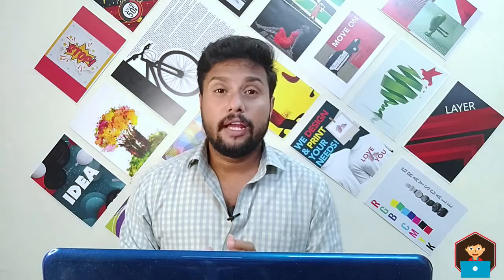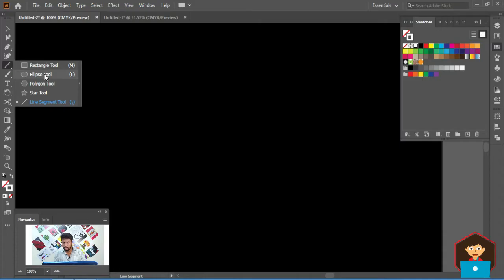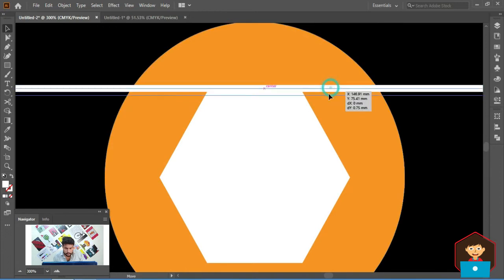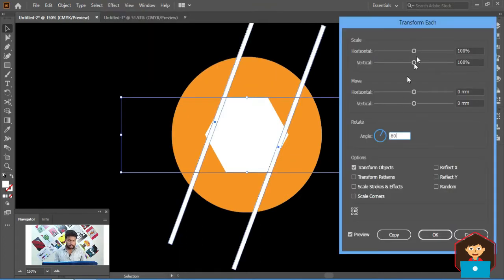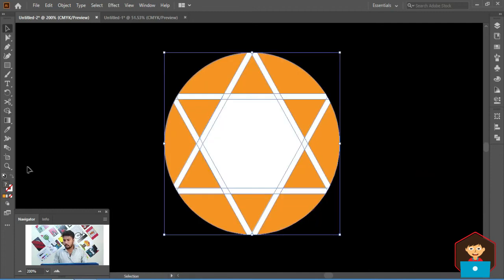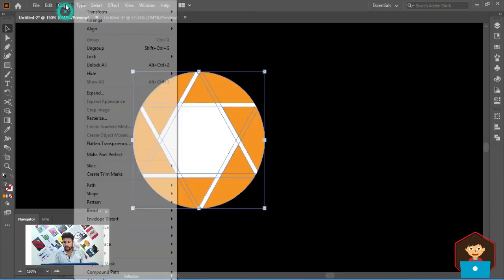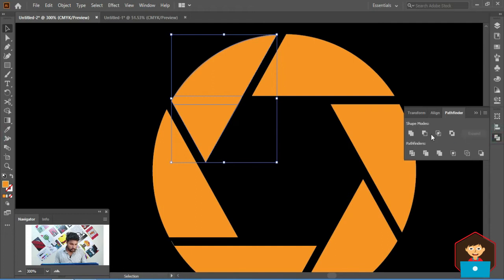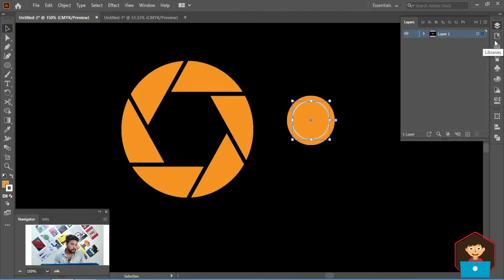Logo Design Techniques in Adobe Illustrator 2020 | Simple Steps | Stuff Dude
Channel for Graphic Design, Animation & Video editing.